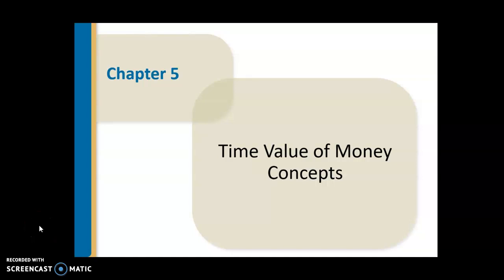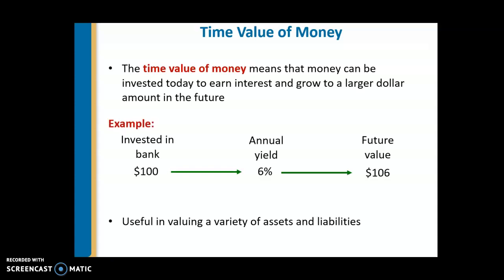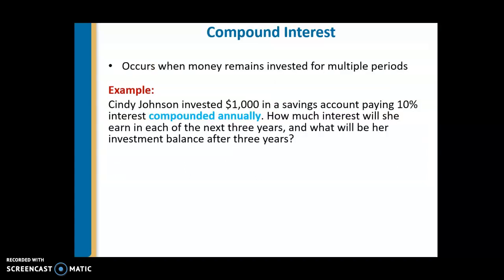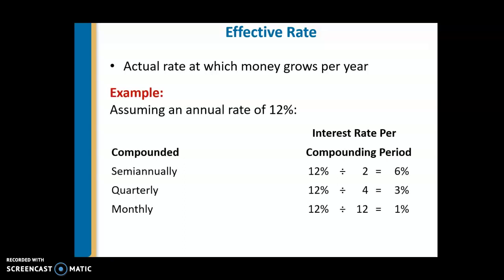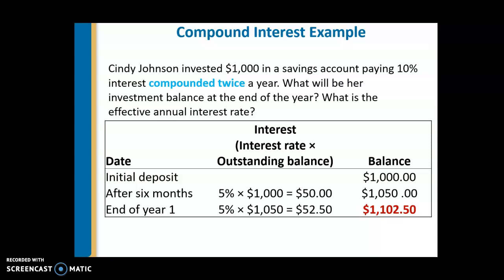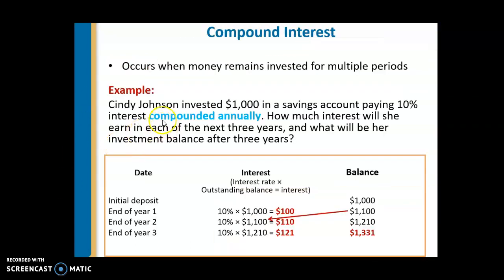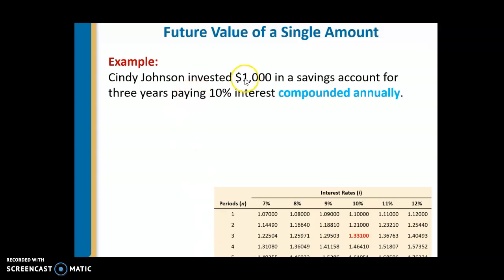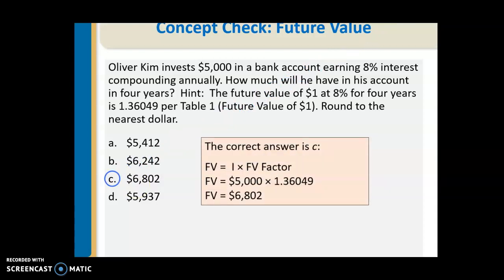ACCT 103 CH 5-1